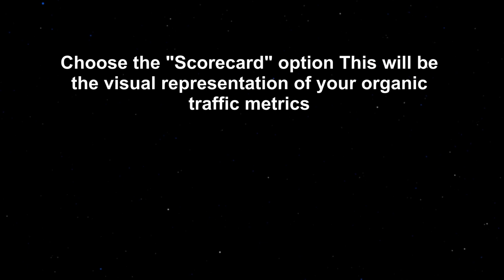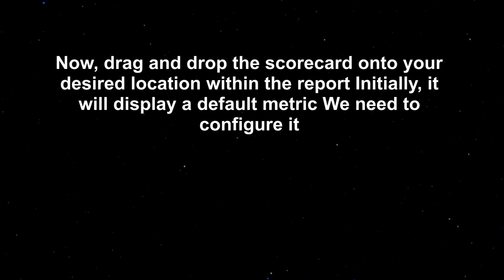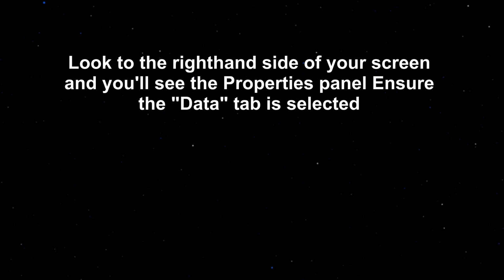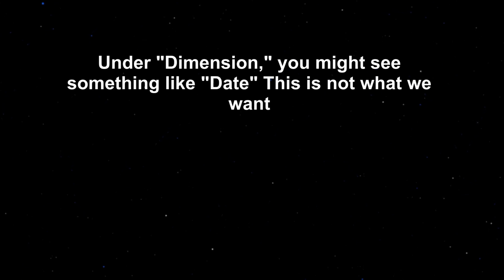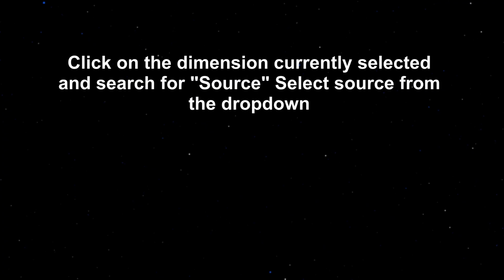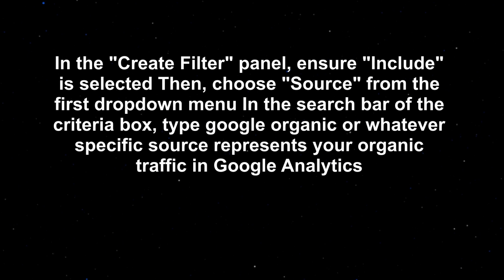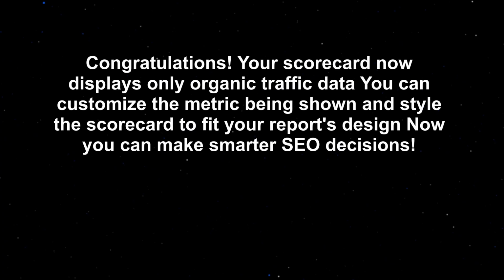How Ot Setup Organic Score Card Fiter In Looker Studio - KevinHowTo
How to Setup Organic Score Card Filter In Looker Studio, this tutorial teaches you how to configure an organic scorecard filter in Looker Studio, empowering you to isolate and analyze organic traffic metrics, providing a clearer understanding of your website's natural search performance, and optimizing your SEO strategies.

00:00 Add a Chart
00:05 Choose Scorecard
00:10 Drag and Drop Scorecard
00:15 Properties Panel
00:20 Select Source
00:25 Add a Filter
00:30 Create Filter
00:35 Save Filter
00:40 Organic Traffic Data